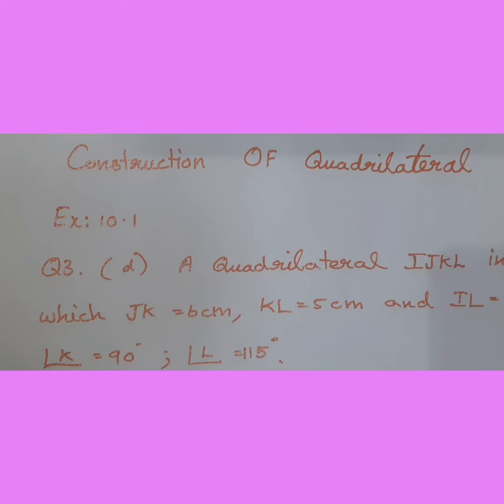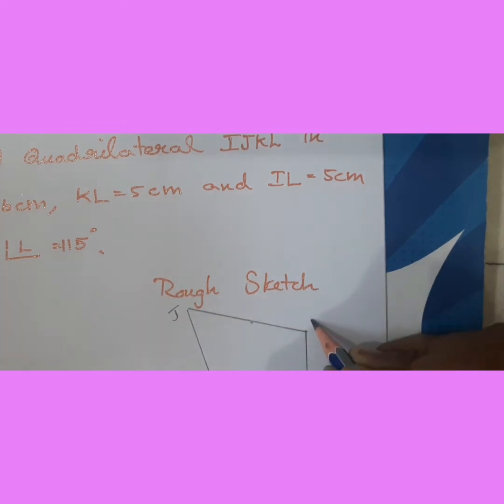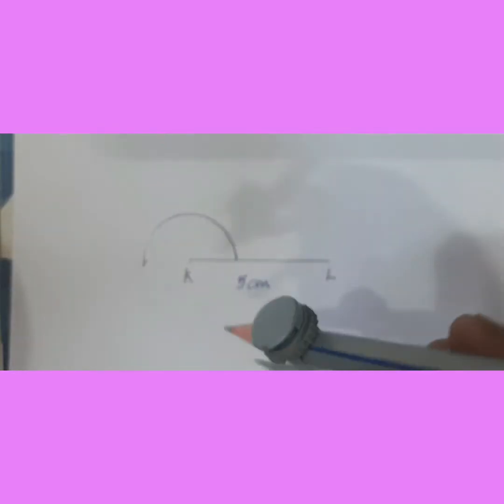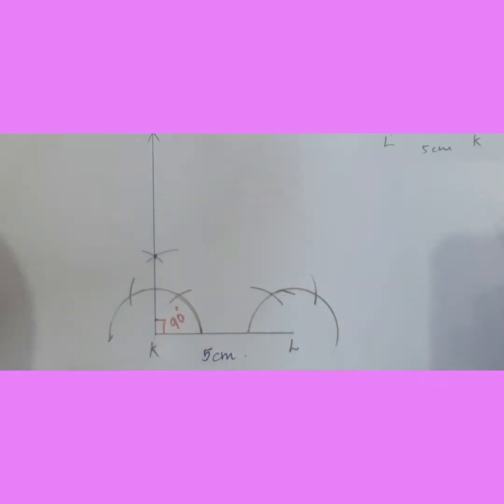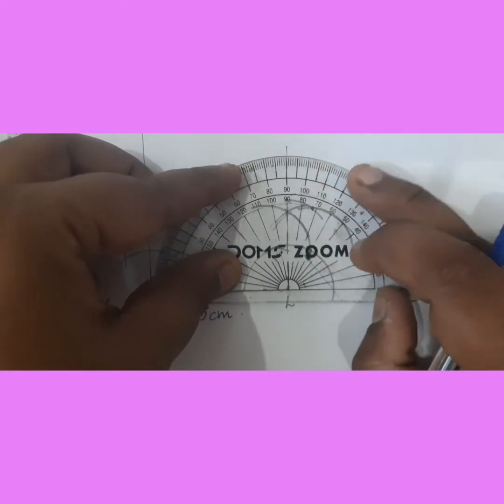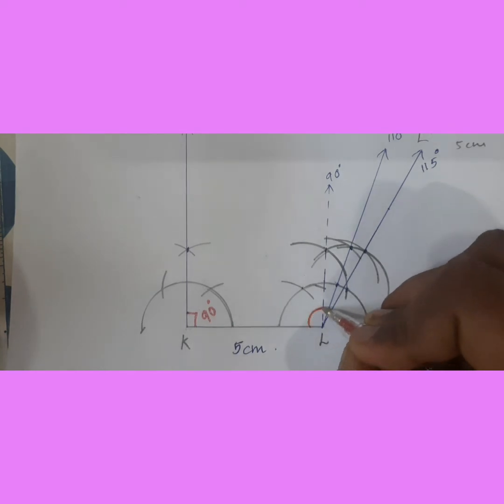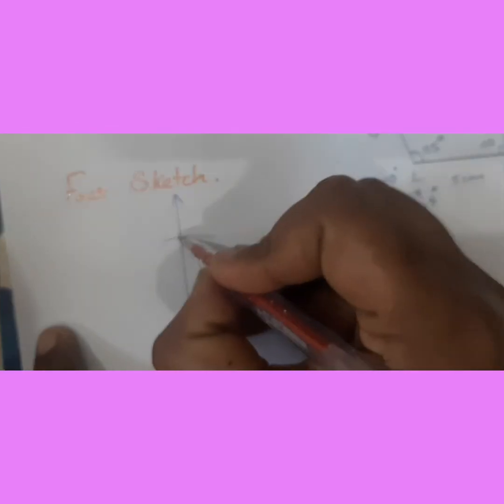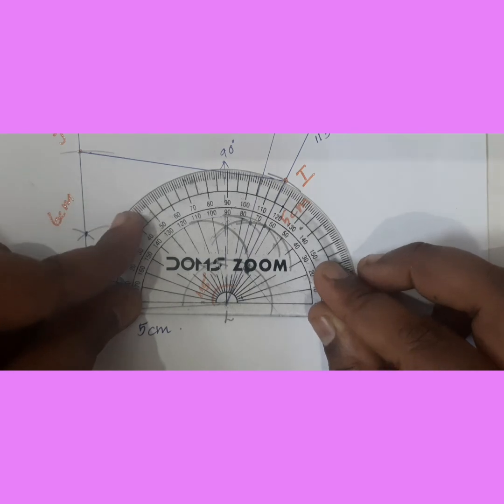Class 8 - Construction of Quadrilateral. Exercise 10.1 Q3.(d)